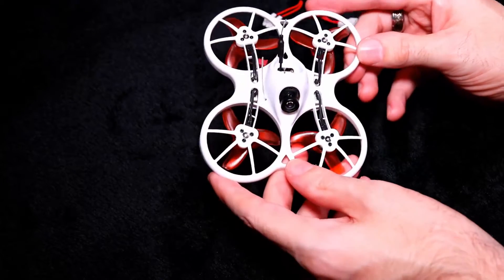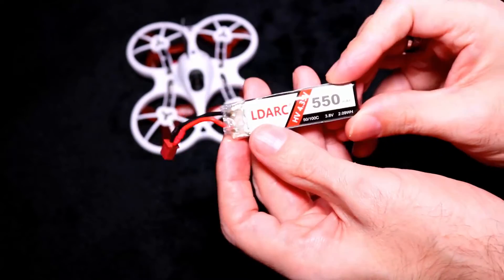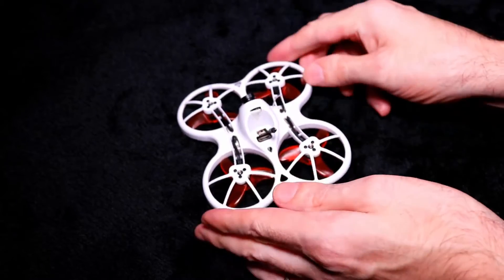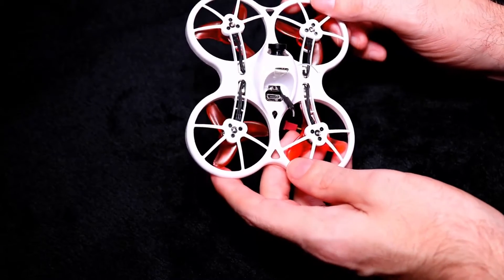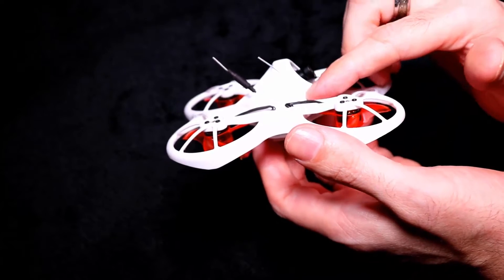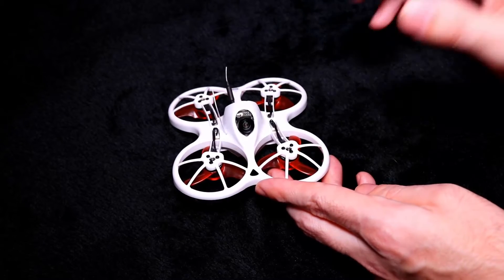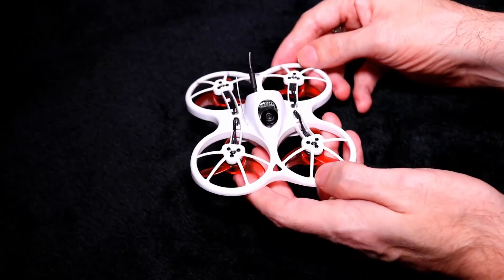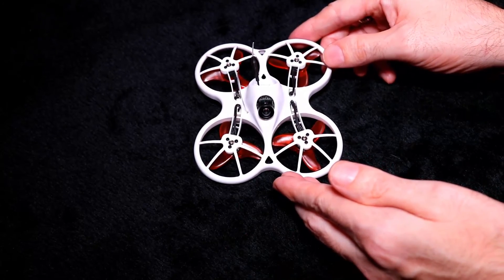Emax Tinyhawk Quick Overview And Mods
Default VTX settings

set vtx_band = 4
set vtx_channel = 1
set vtx_freq = 5740